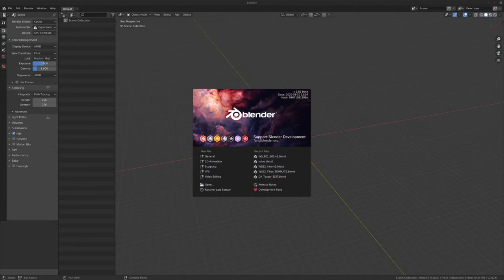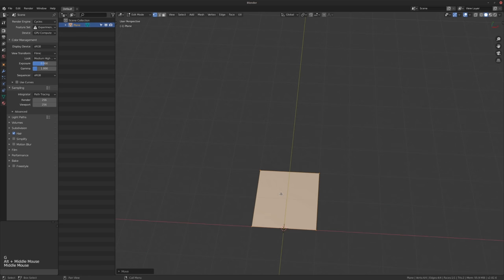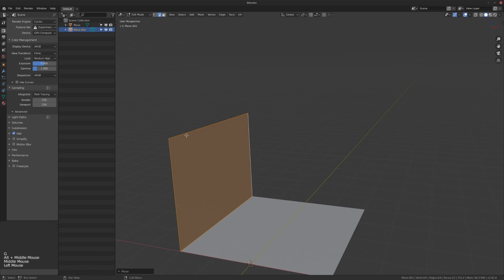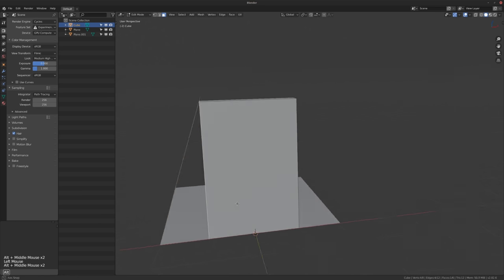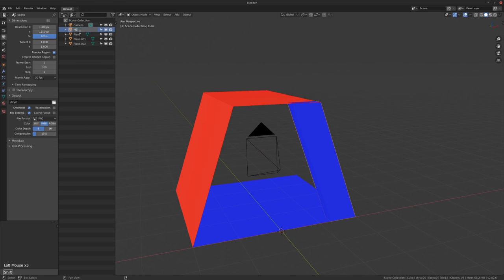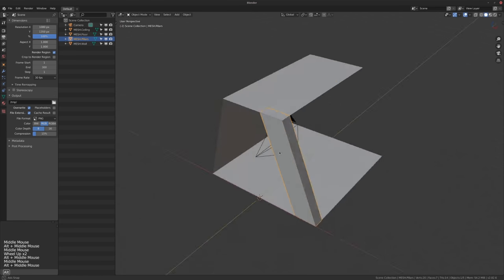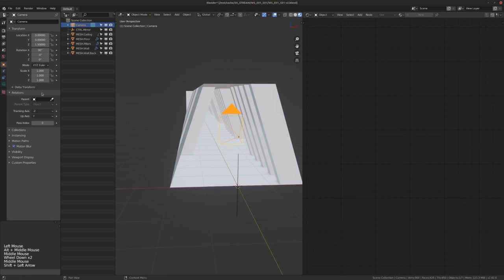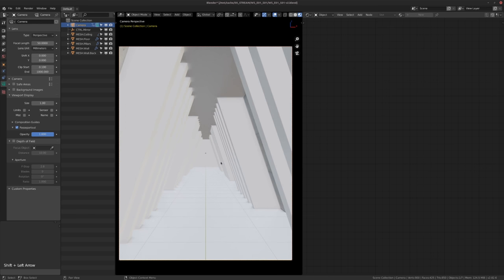Weird Shit S02E01 - Modifier Magic III: Simple Scene [Blender 2.82]